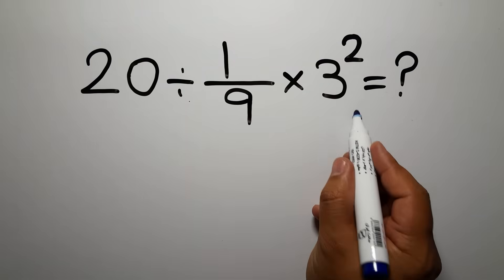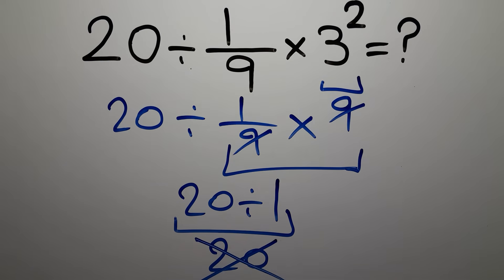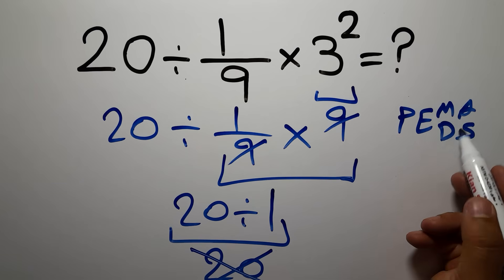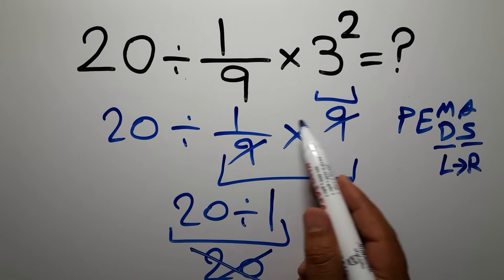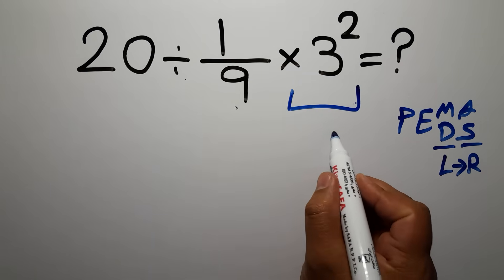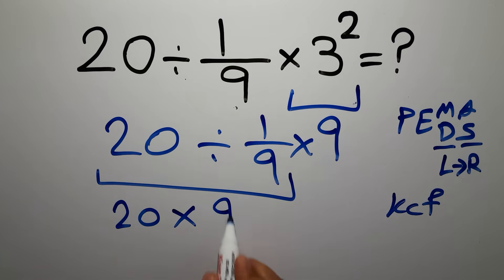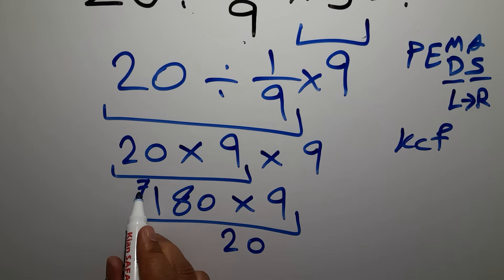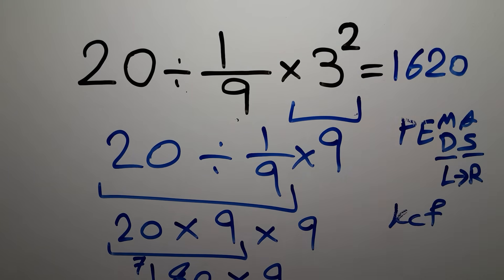This Math Trick Will Blow Your Mind!